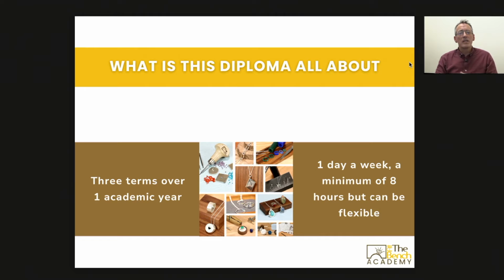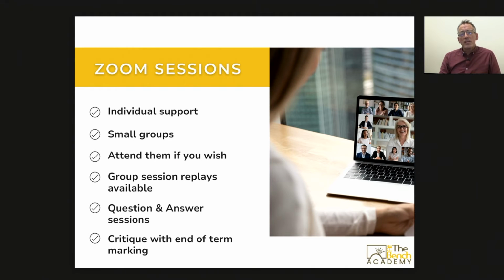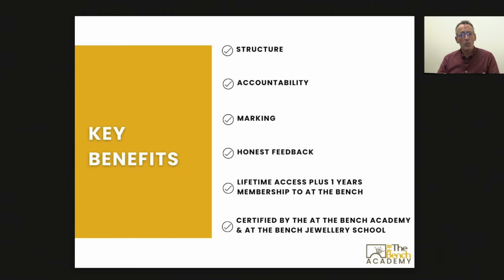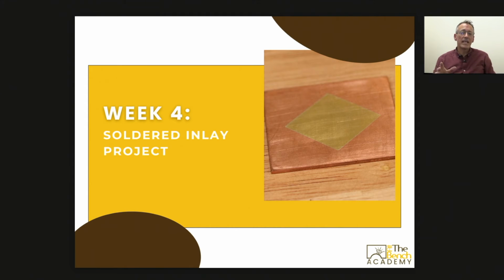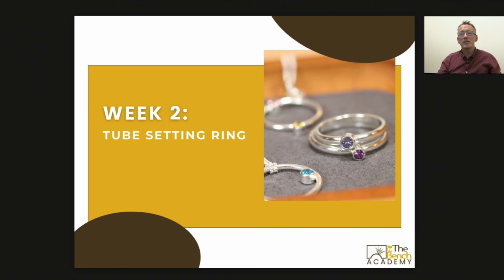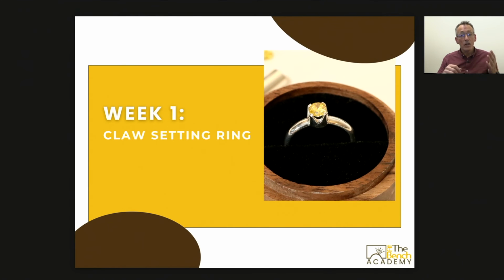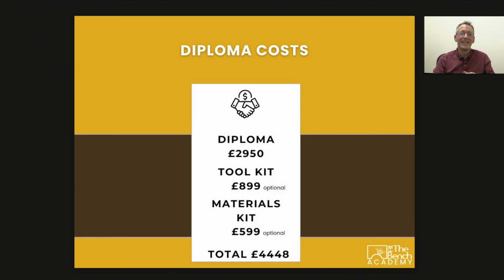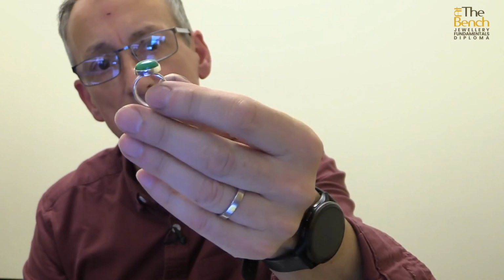At The Bench Jewellery Fundamentals Diploma Open Day 2024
Welcome to our Jewellery Fundamentals Diploma Open Day 2024

If learning the correct jewellery making skills right at the start is important for you, then we would love to tell you more about our Jewellery Fundamentals Diploma for you to be able to start and progress quickly. A complete diploma course aimed at beginners.

Louise and I will be chatting about these amazing skills, showing you some of the projects you will be making and answering your questions.

Let us teach you the professional skills needed to be able to make professional jewellery from home.
Andrew and Louise teach you the basic manufacturing skills include laying out your design, drilling and piercing metal, creating rings and pendants, hand made chains, polishing and finishing, riveting, hinges, bezel, claw and flush setting.